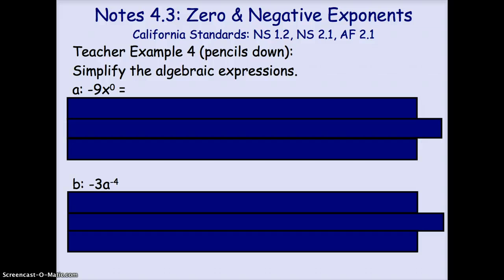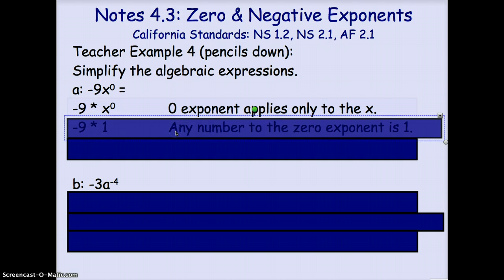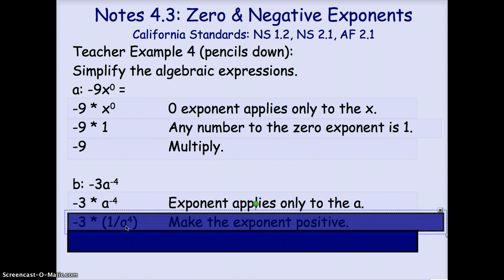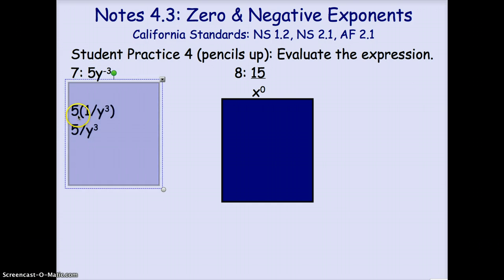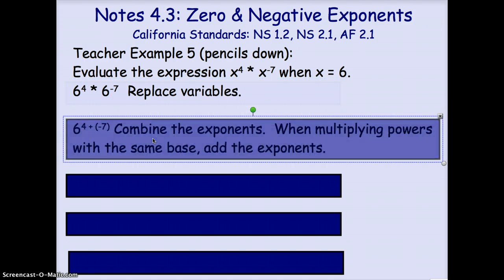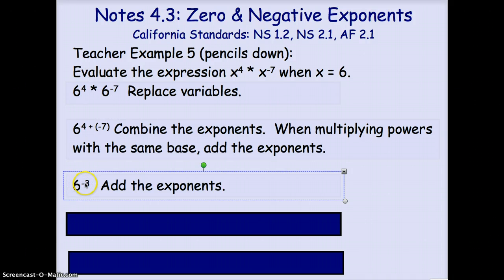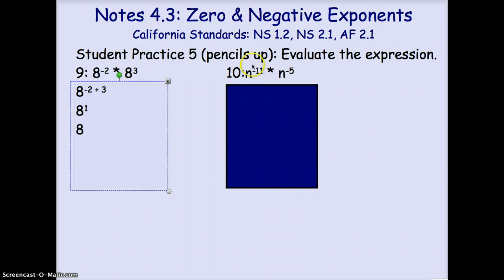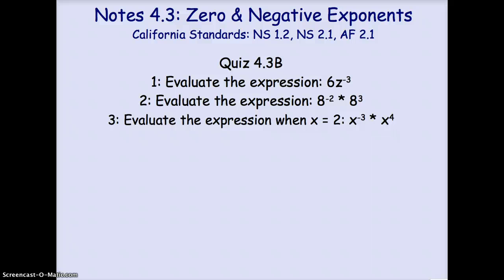Lesson 4.3B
Zero & Negative Exponents